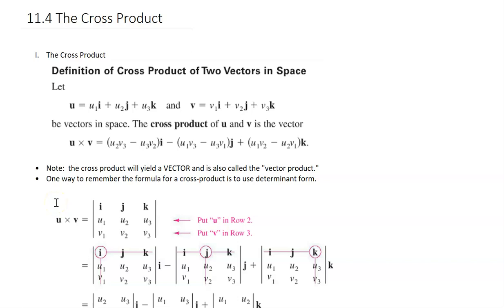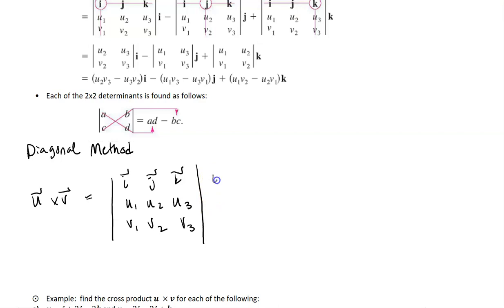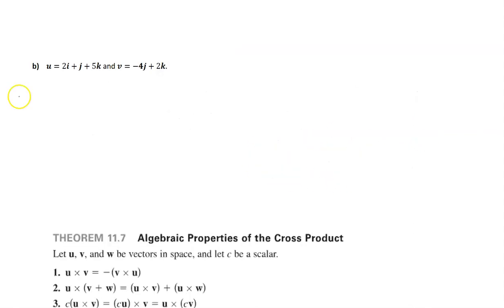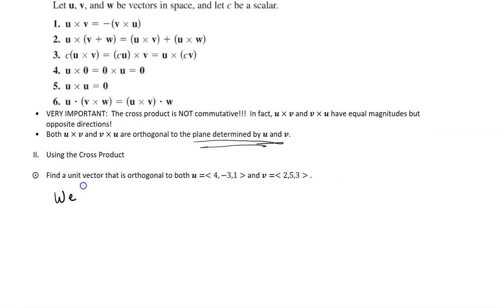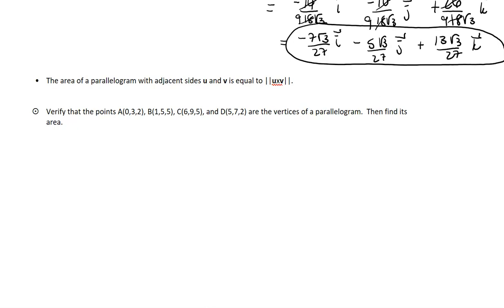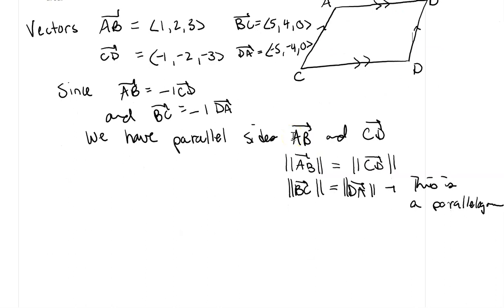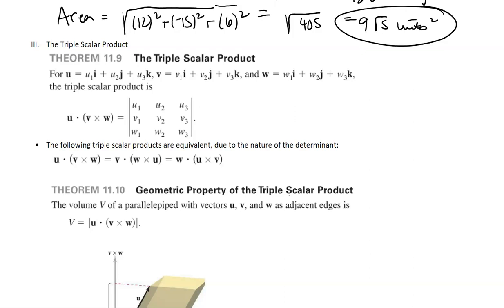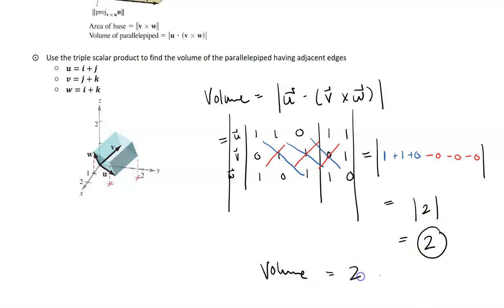MTH 126 Section 11.4 The Cross Product